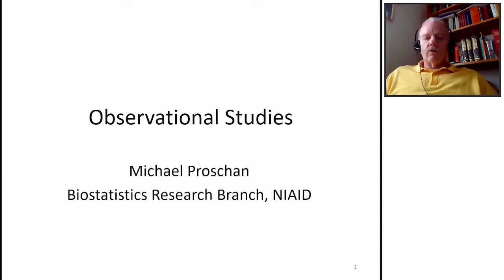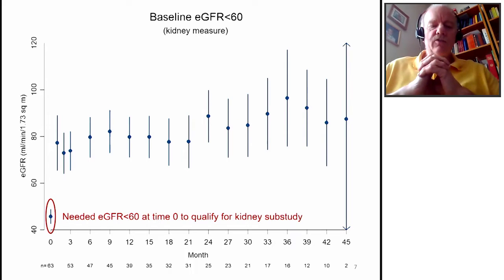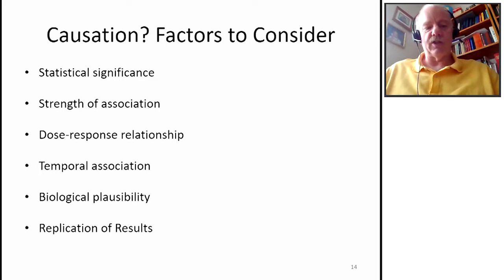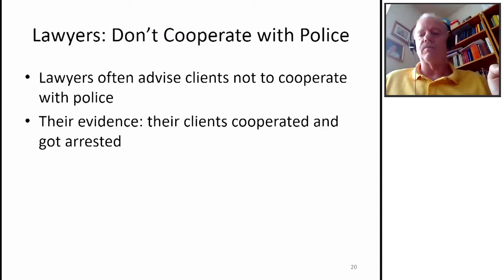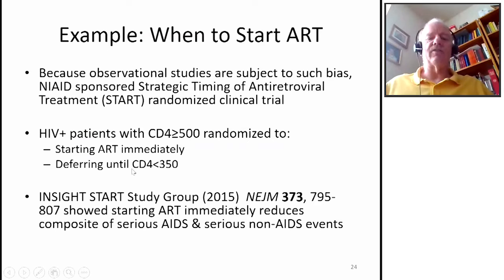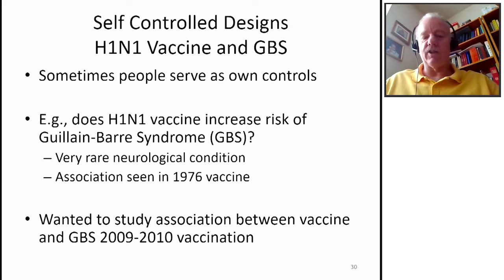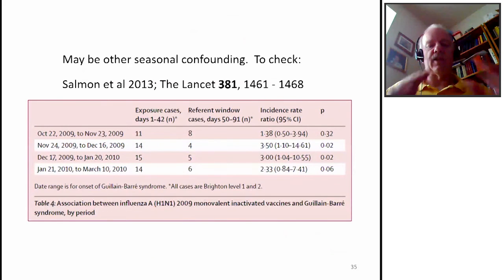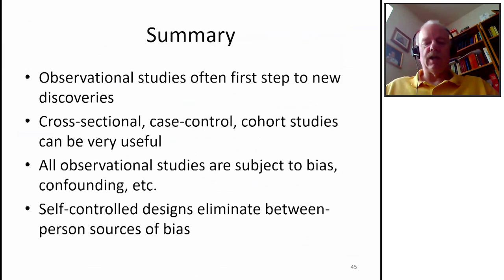Presentation 2A - Study Design Part 1 - Observational Studies - Mike Proschan